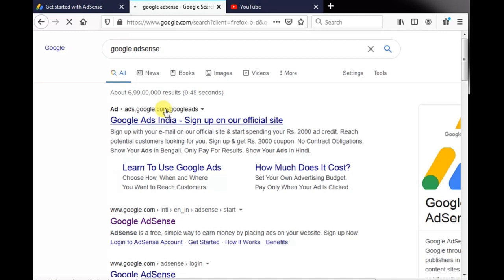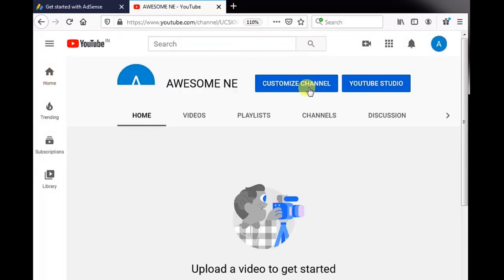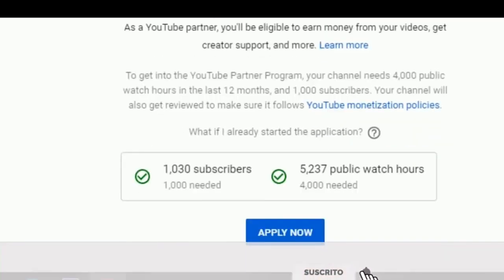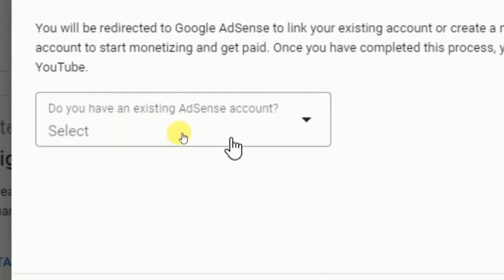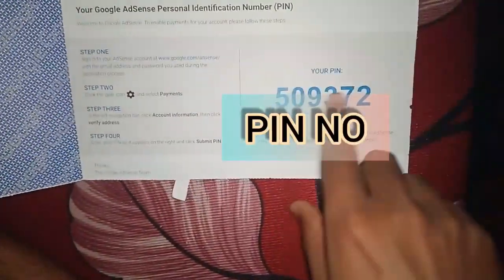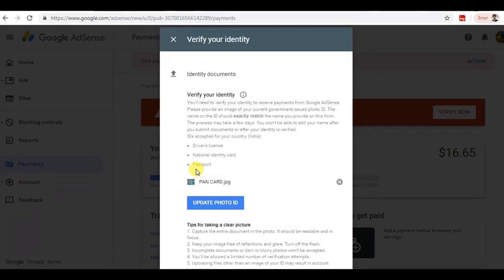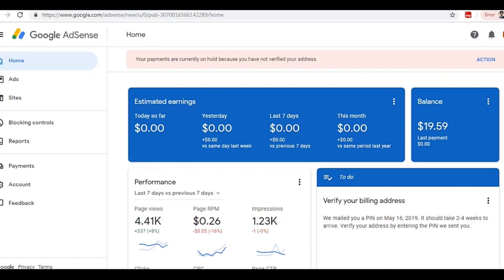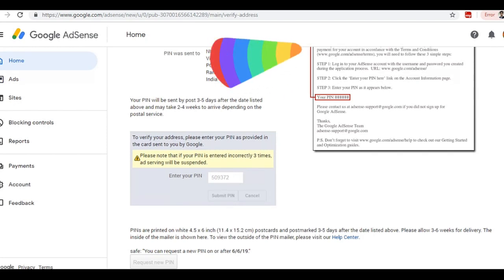How to create Adsense account and link with YouTube to make money.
In this video I will show you how to create Google Adsense account and link to your YouTube channel and earn money.

Solved quarries:
1. How to create Google Adsense account
2. How to link Adsense with YouTube
3. How to Make money from YouTube
4. How to Make money from Adsense
5. How to make Adsense
6. Earn money from YouTube channel